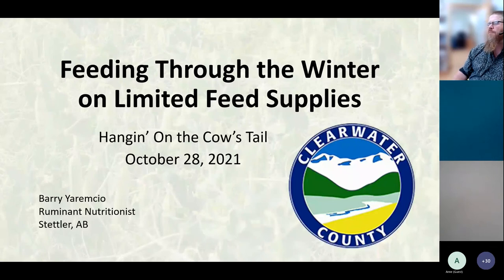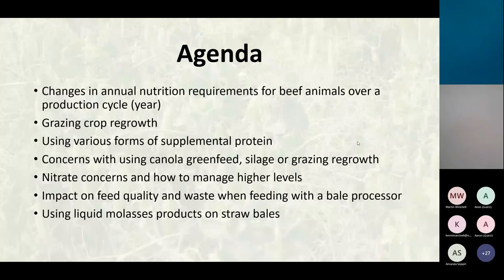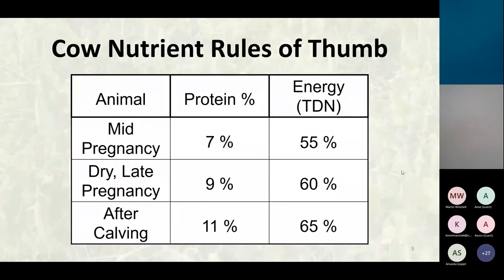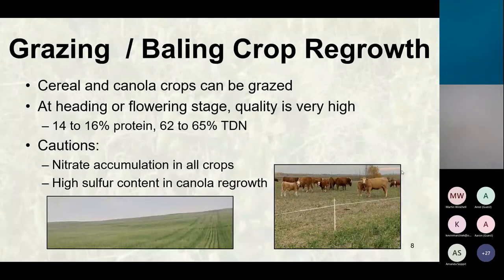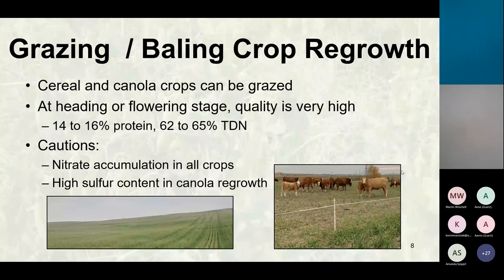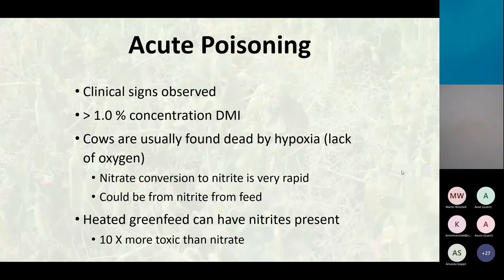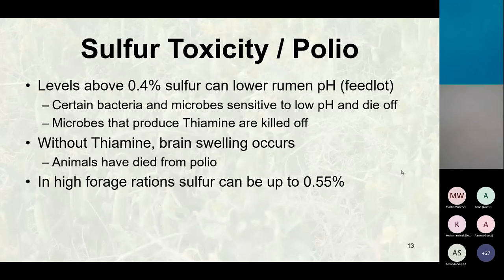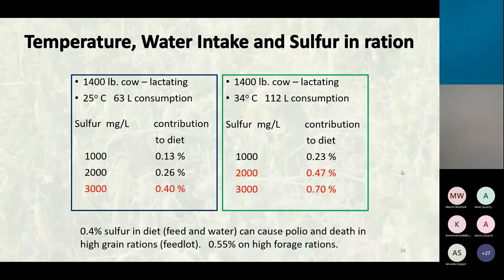Cattlemen's Day 2021: Barry Yaremcio – Feeding Through the Winter on Limited Feed Supplies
Barry Yaremcio is a cattle and forage expert and gives an update for producers on feeding through the winter in a time when traditional feed is in short supply. This recording is from the virtual 2021 Cattlemen's Day event hosted by Clearwater County.